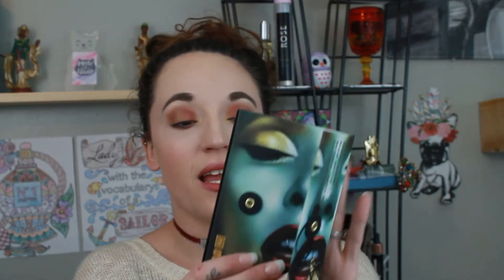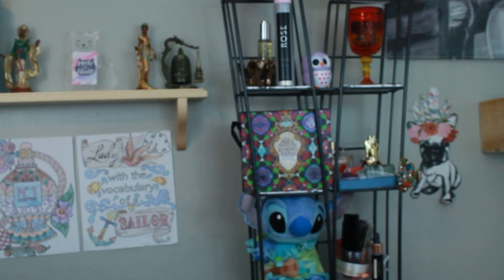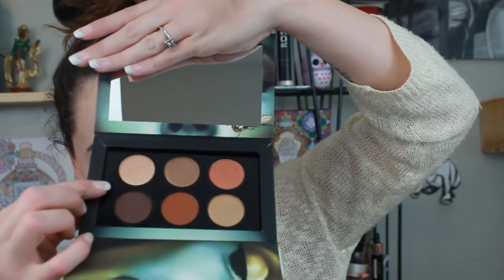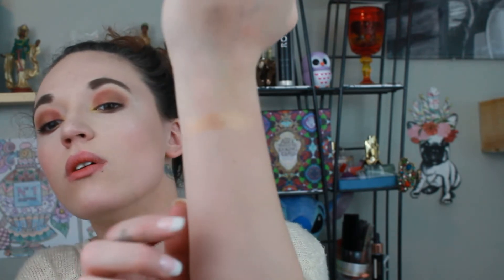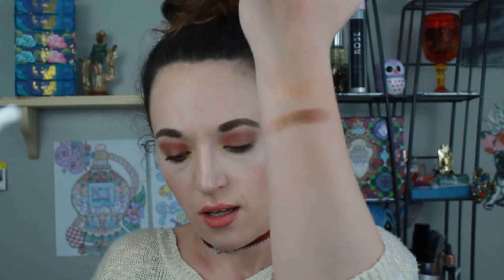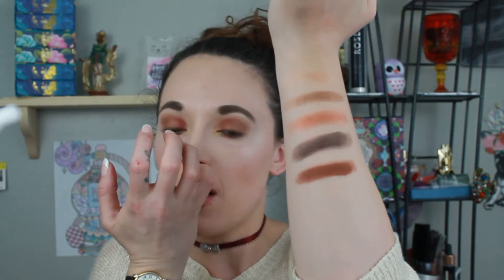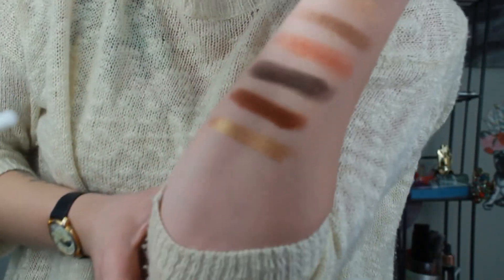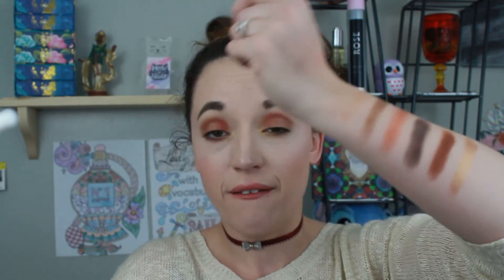Pat McGrath Labs - Mothership Sublime - Mini Palette Review and Swatches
Finally the moment you've all been waiting for... my thoughts on the Mothership Sublime palette! I know this is a mini of a palette that is already out but can we talk about how great it is to not have to break the bank and own some beautiful creamy and very pigmented eyeshadows?!

I AM SUPER EMBARRASSED! I do know that Pat McGrath is a woman! ** If you see this Pat, I'm sorry!! ** 😶😭

Let me know what you think of  my video down below in the comments and give my video a thumbs up!

As always, thank you for your support in my channel and my instagram! I truly love you all!